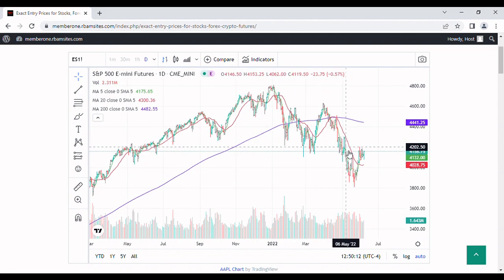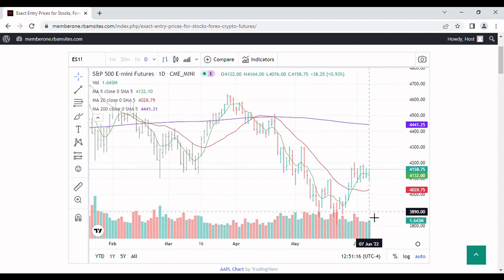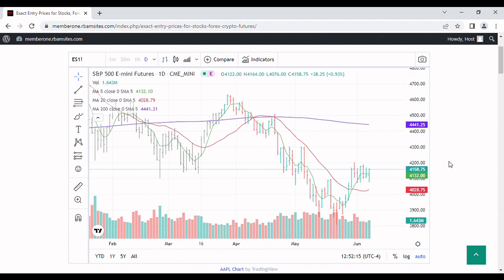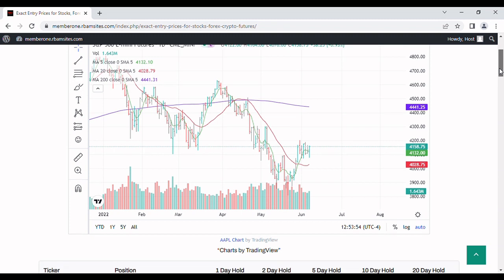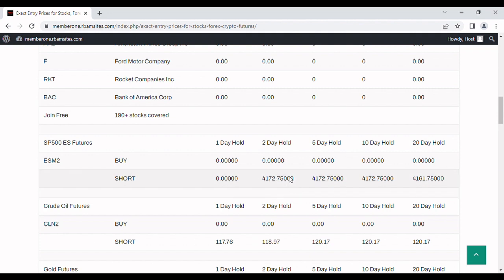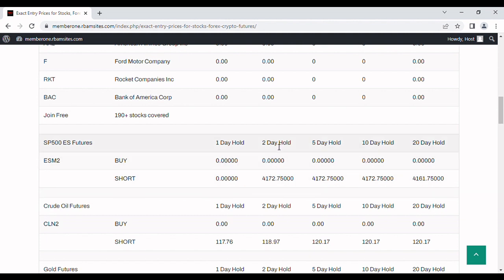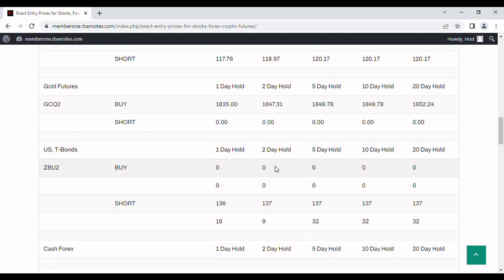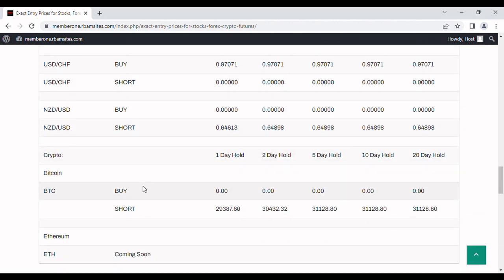emini futures e mini futures emini futures strategy with exact entry prices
This video discusses emini futures, e mini futures and emini futures strategy with exact entry prices.

A emini futures, e mini futures and emini futures strategy table on our website with exact entry prices is updated every weekday by 7am at RBAM Research®.

This video relates to: emini futures, e mini futures , emini futures strategy, emini futures trading, how to trade emini futures,  e mini futures trading